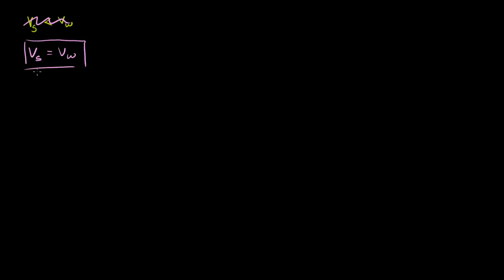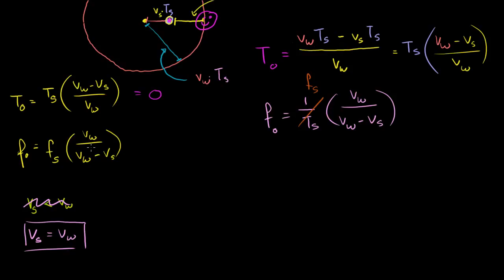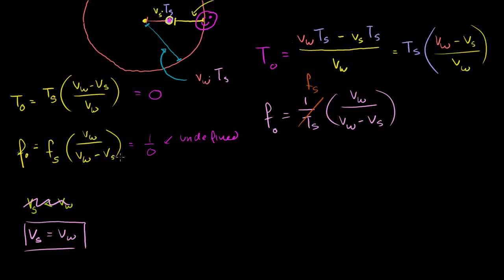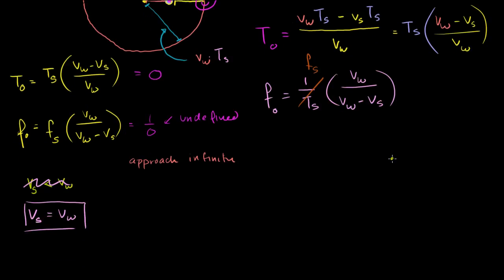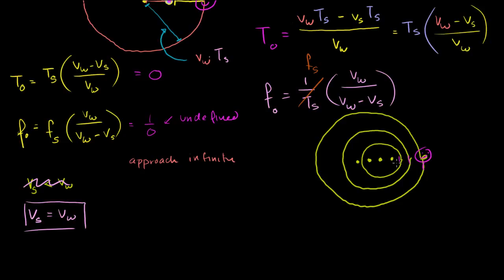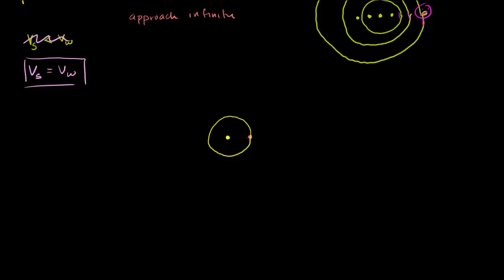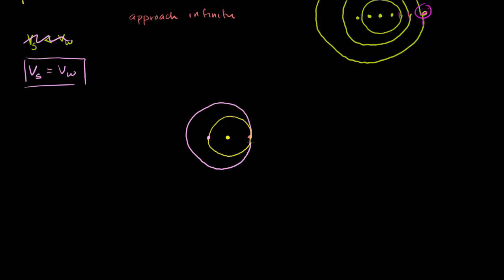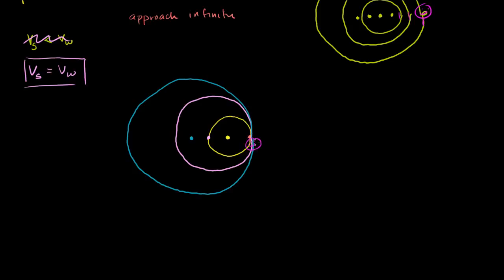When the source and the wave move at the same velocity